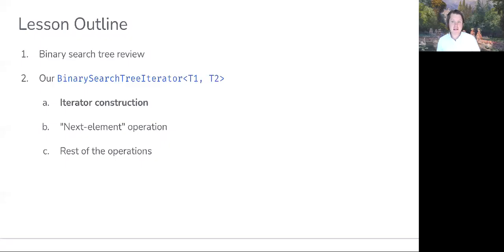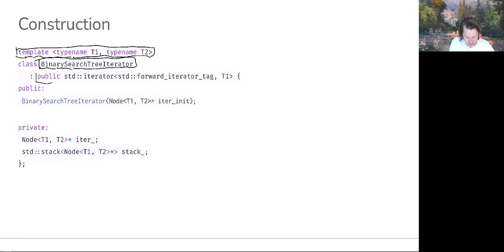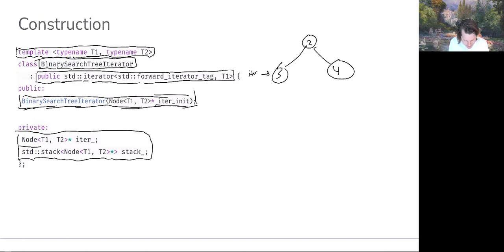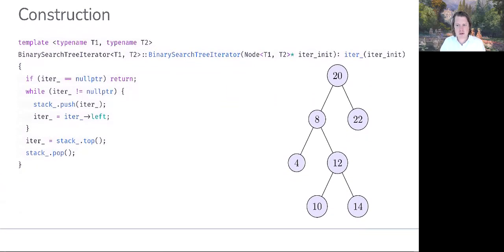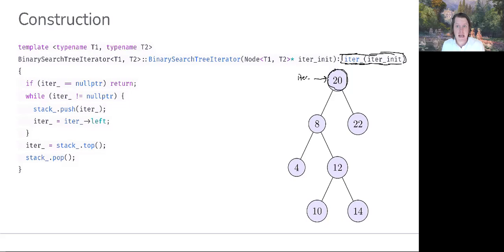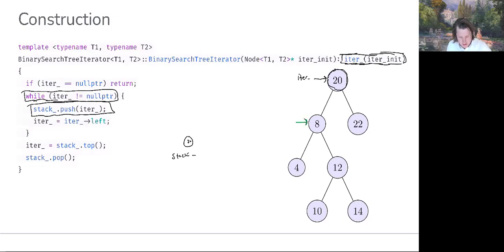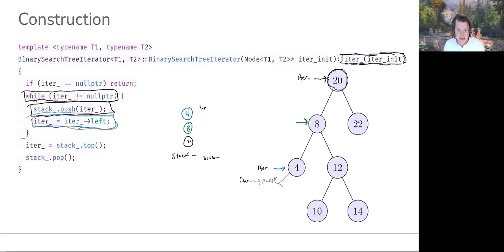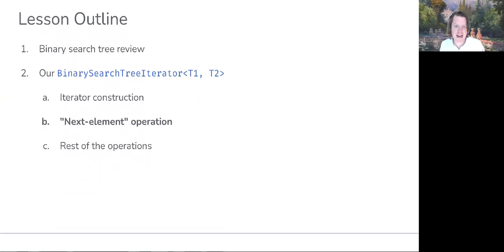0416: Iterator construction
Errata: For our implementation in this lesson, you must consider the right child of the minimum value node in the constructor. Provided the right child exists, you must add it and all the nodes along the pathway to the minimum valued node of the right subtree to the stack. We have updated the constructor in the slides to reflect this and encourage you to review it.